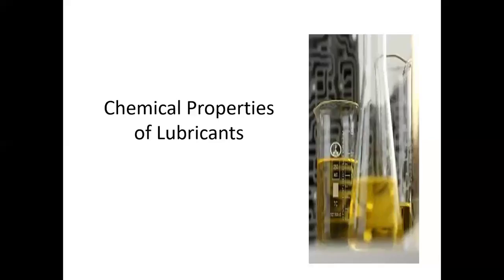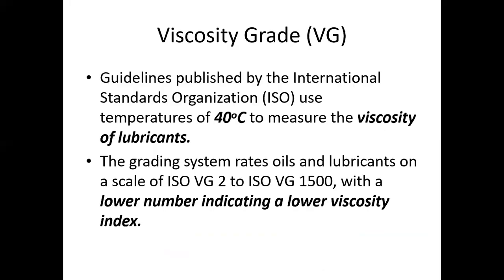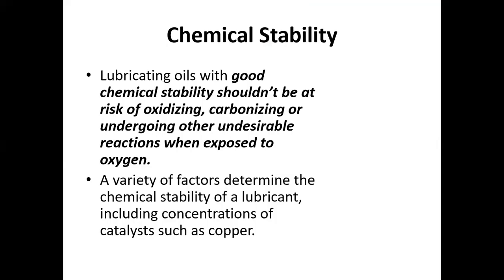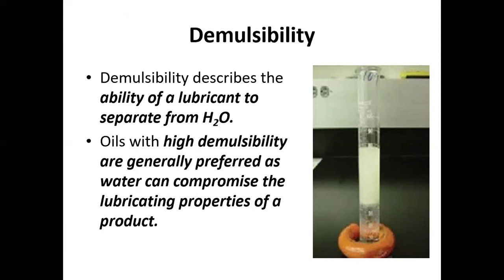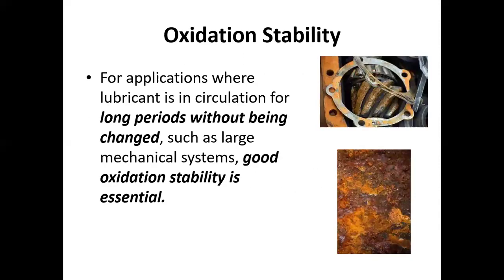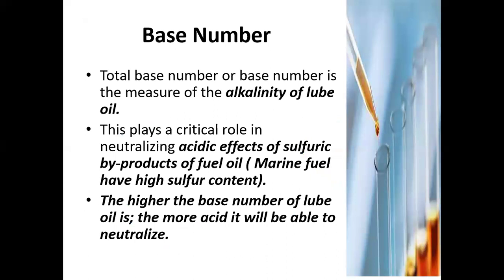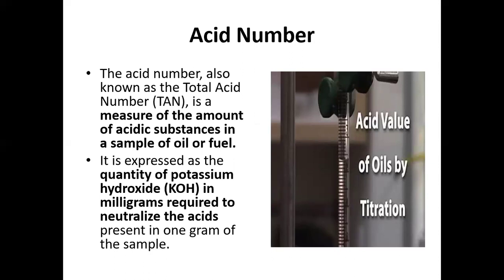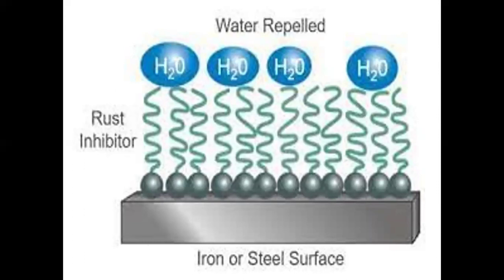Chemical Properties of Lubricants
Lube oil's chemical properties include its ability to maintain viscosity under varying temperatures and pressures, ensuring effective lubrication in diverse conditions. Additionally, its oxidative stability prevents degradation when exposed to oxygen, extending its lifespan and performance. Furthermore, lube oil's thermal stability enables it to withstand high temperatures without breaking down, preserving its lubricating properties in demanding environments.